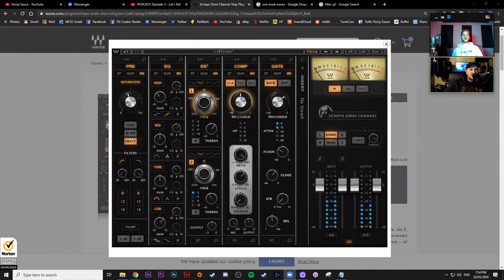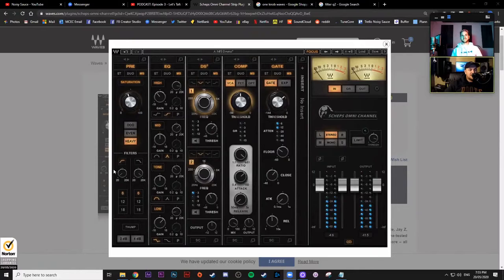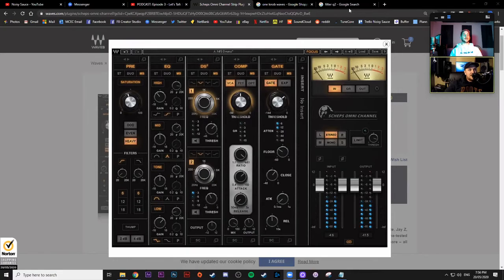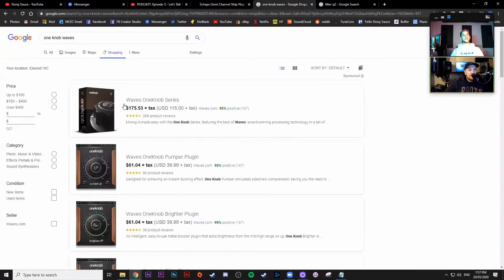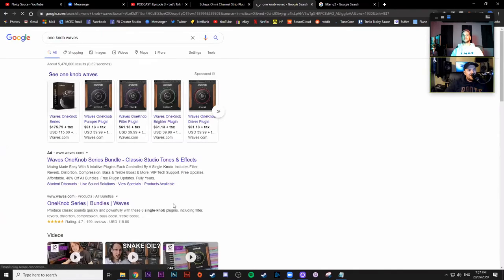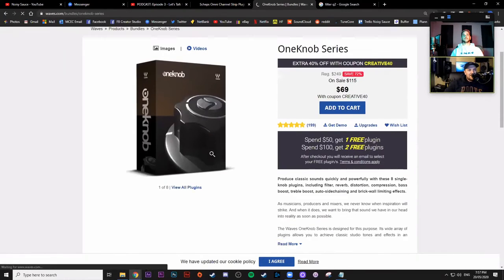What is your 'go to' plugin?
Here is an excerpt from the Tiny Vessels/Noisy Sauce Podcast where we talk about our favorite go-to plugin.

Tw: _TinyVessels_